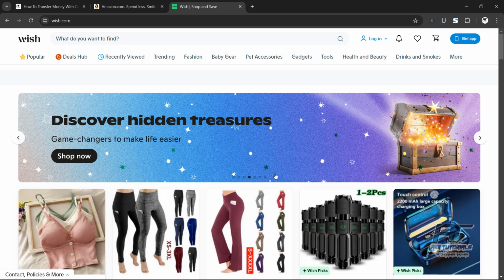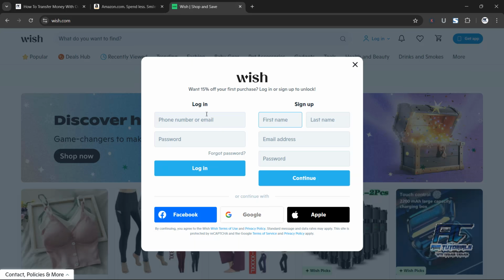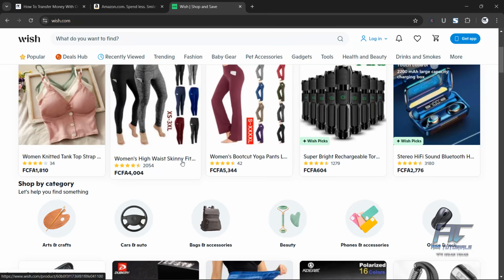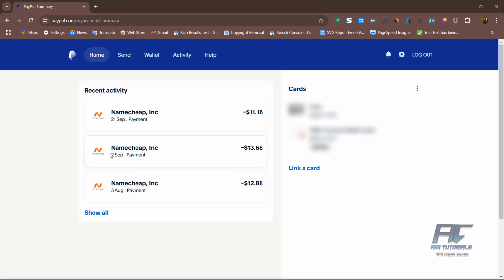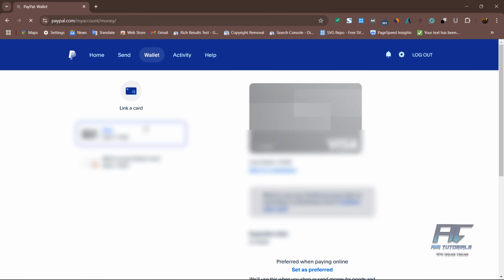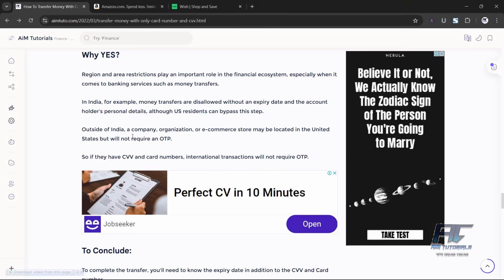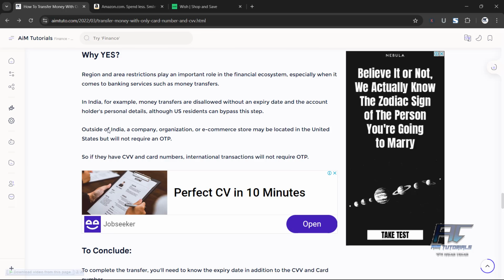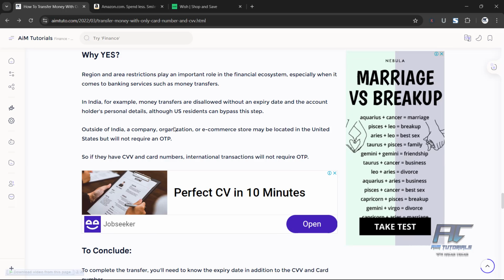The Best Way To Transfer/Withdraw Money With Only Card Number And CVV Without OTP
Are you looking to transfer money quickly and securely using just your card number and CVV? In this video, we'll guide you through the process of making effortless money transfers without the need for extensive verification or bank details.

In this video, you will learn:
The step-by-step process to transfer money using only your card number and CVV.
Tips for ensuring your transactions are secure and protected.
Common platforms and apps that allow card-to-card transfers.
Important considerations and potential fees to watch out for.

How Can You Transfer Money With Only Card Number and CVV Without OTP?
The best way to legally transfer money with only card number and CVV is by disabling the OTP verification feature in your banking app. Of course, your bank would need to offer the option to disable this feature before you can disable it and make money transfers without having to use OTP all the time.
However, another great way to transfer money with only card number and CVV is by linking your card to a payment service like PayPal. After you've linked your card to PayPal, you won't need to provide OTP when making payments through PayPal.

Ultimately, you can withdraw money with only card number and CVV without OTP at websites that don't require OTP for payments. A well-known website that does not require OTP is Wish and you can simply place your order on their site and proceed with paying with just your card number and CVV.